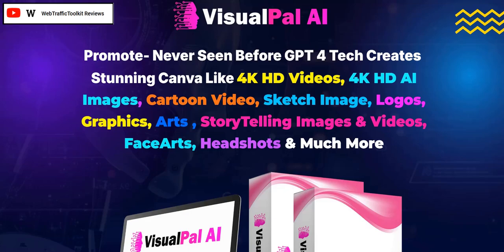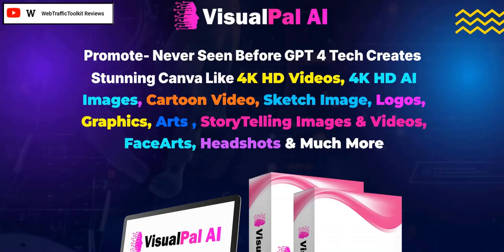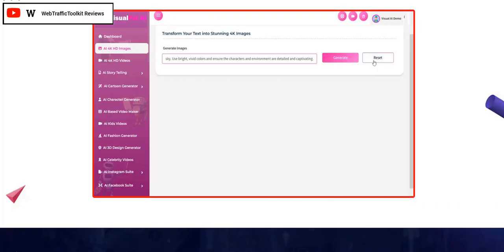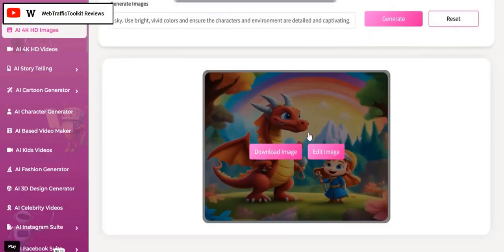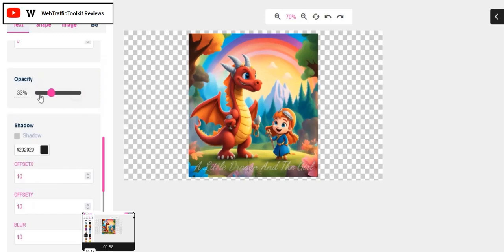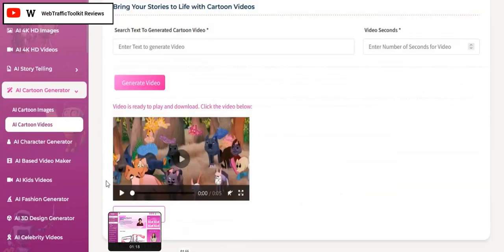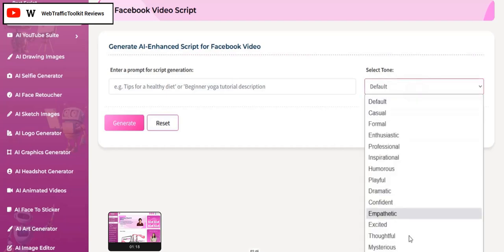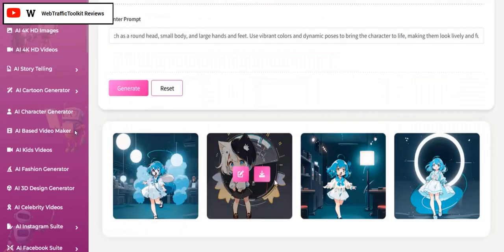VisualPal AI Review - Legit App?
My VisualPal AI Review - legitimate artificial intelligence software app toolsuite or just a Visual Pal AI scam to avoid?

We look at a members area Visual Pal AI demo of the app in action to discuss pros & cons, as well as VisualPal AI Reviews.